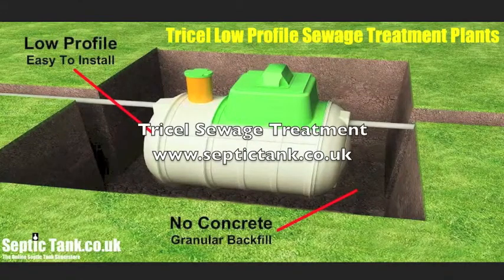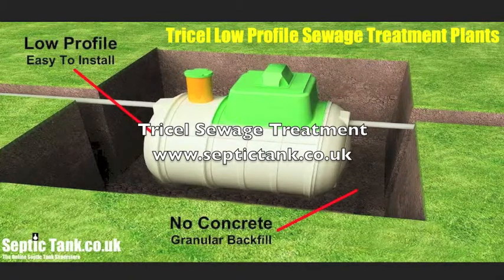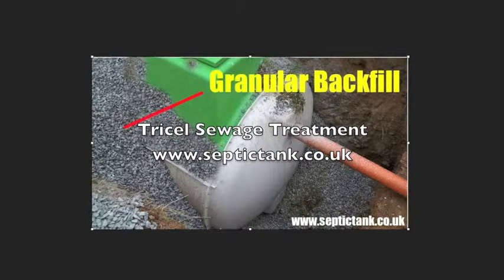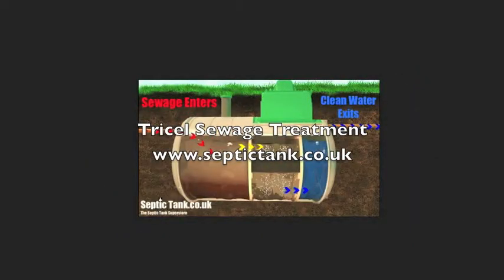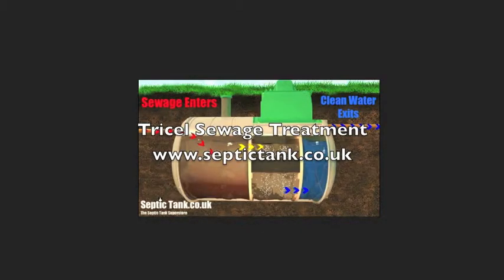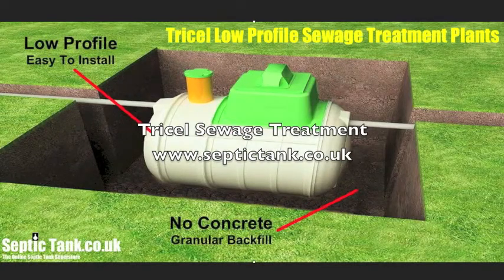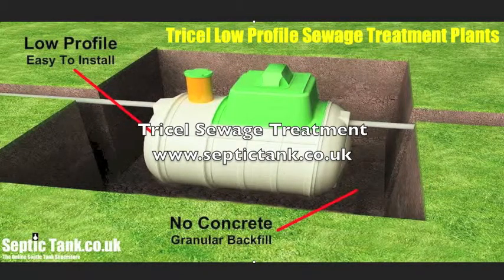Tricel Sewage Treatment Plant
Low profile.  No Concrete.  Low Maintenance. No Moving Parts.